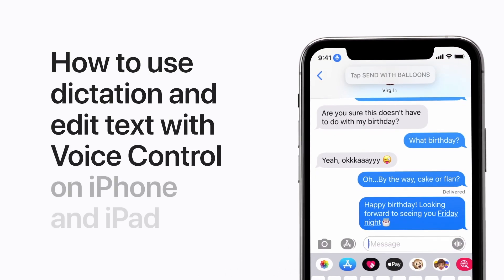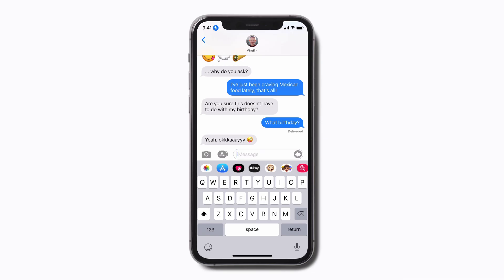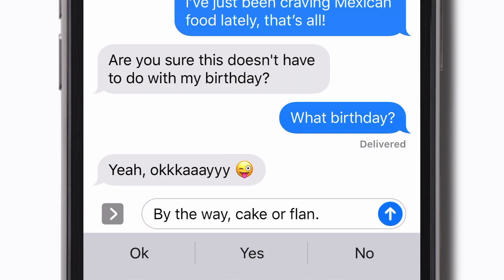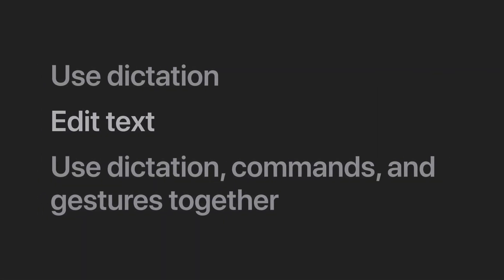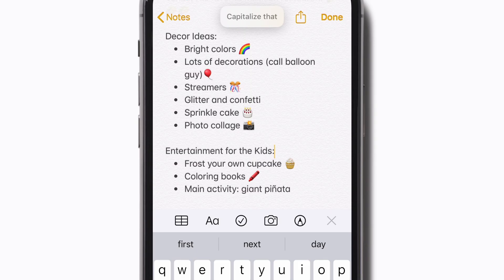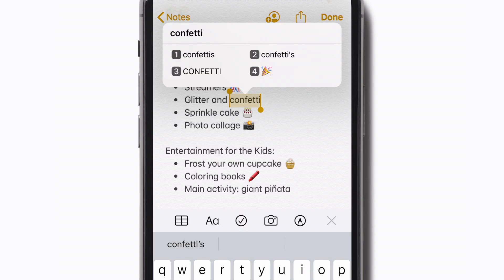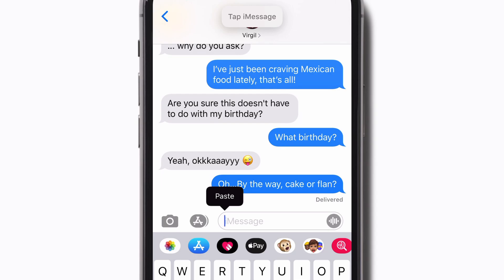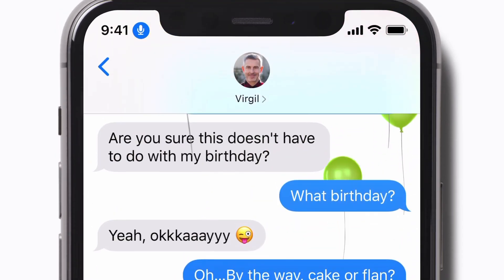How to use dictation and edit text with Voice Control on your iPhone — Apple Support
With Voice Control, you can use dictation to edit text with your voice in emails, notes, messages, and anywhere else you can type.